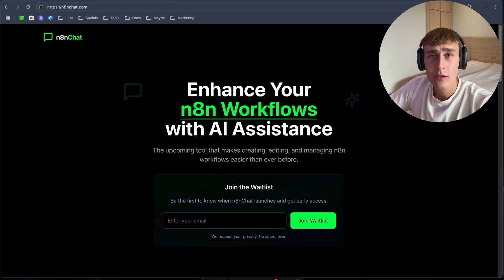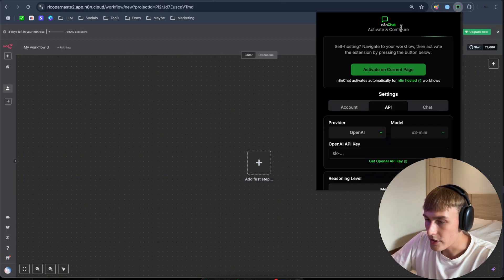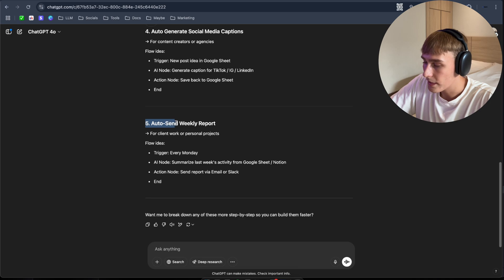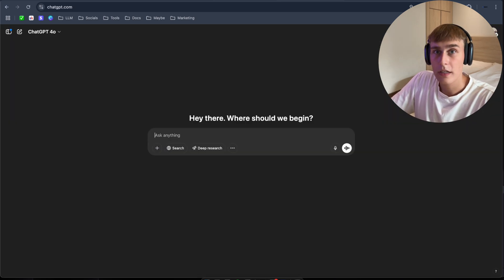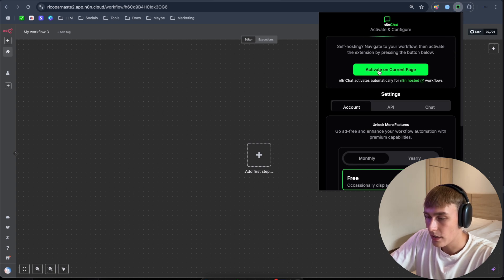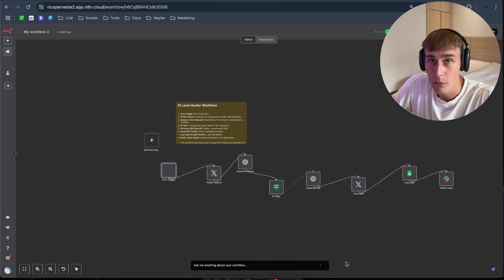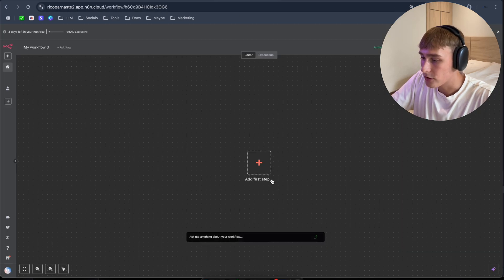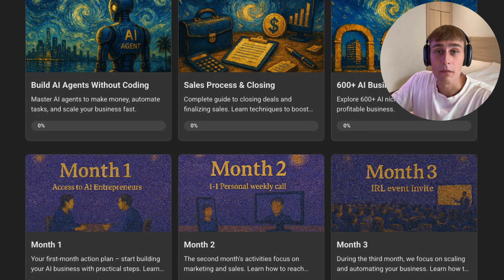Build any n8n automation with n8nChat: Here's How